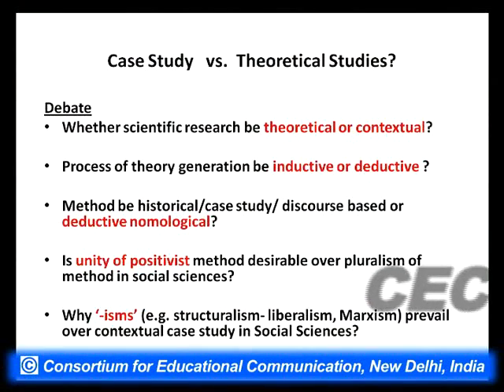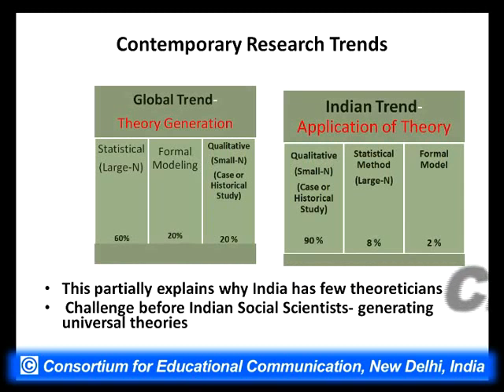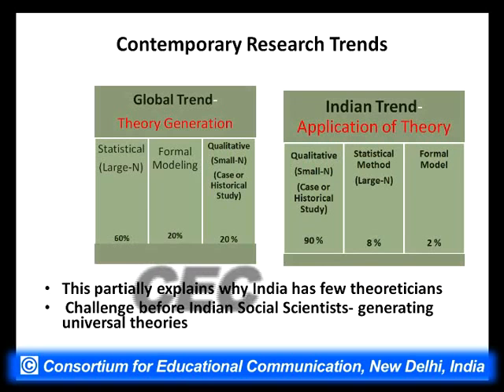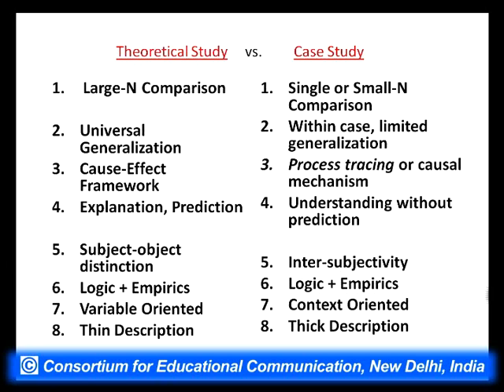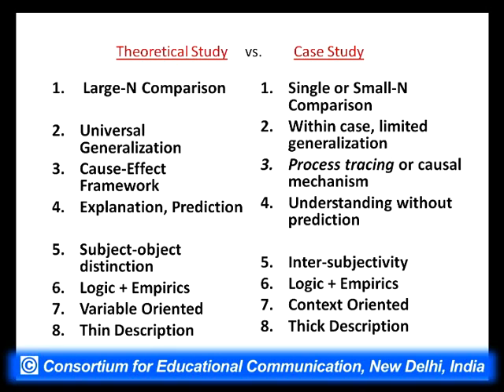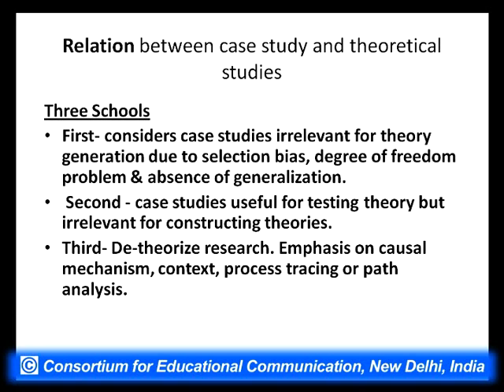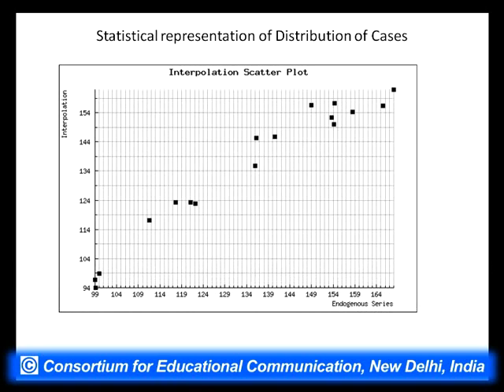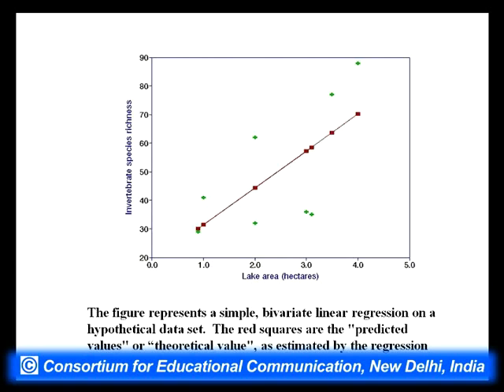Research Method : Case Studies Vs Theoretical Studies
This lecture talks about Case Studies Vs Theoretical Studies